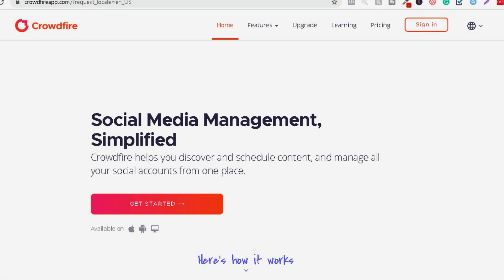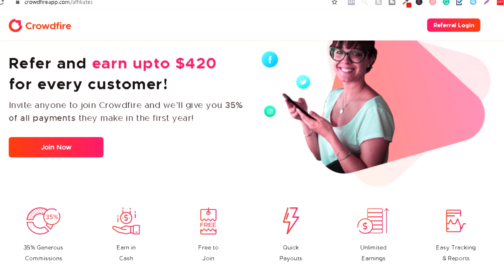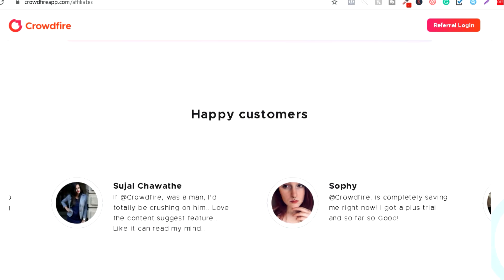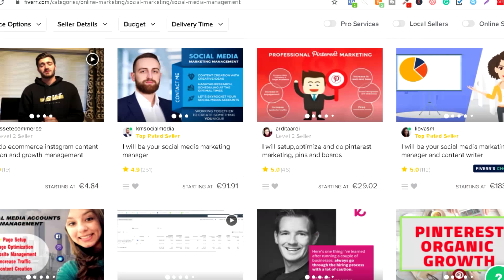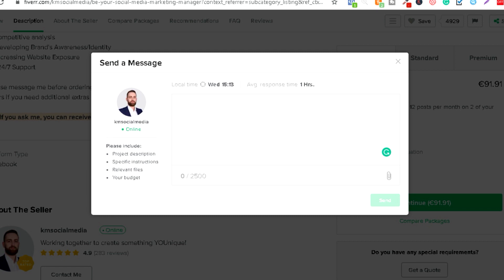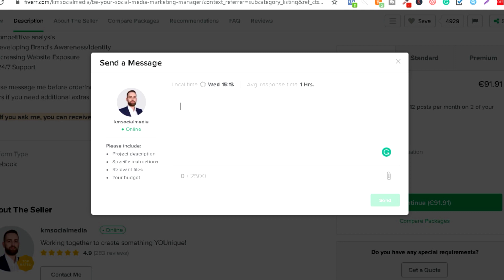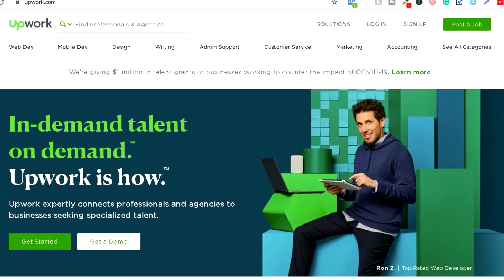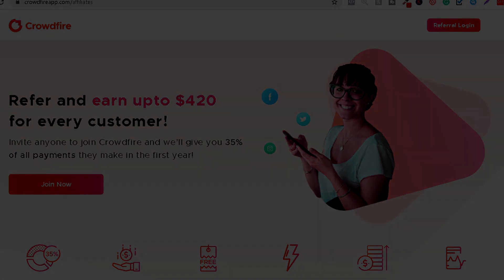ZARADITE 420$ PO KLIJENTU | KAKO ZARADITI NOVAC ONLINE U 2020?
NOVI VIDEO NA KANALU!

Ovoga puta nov traffic metod i jedna nova jedinstvena strategija! Nadamo se da ce vam se dopasti!